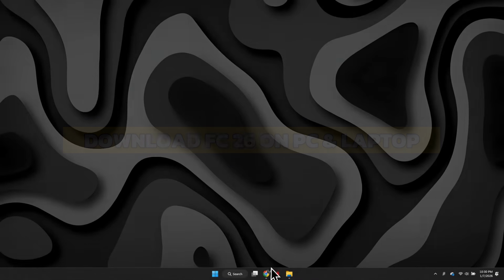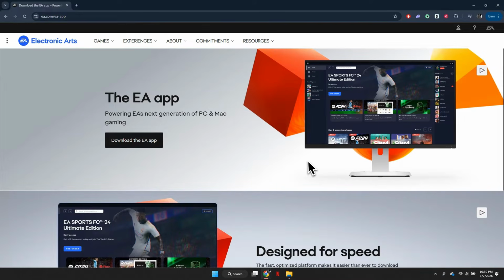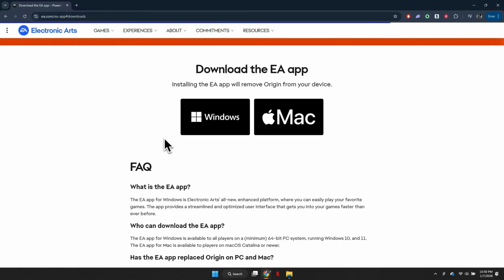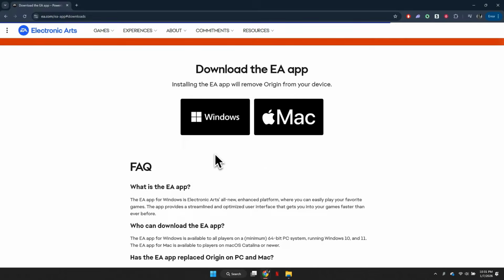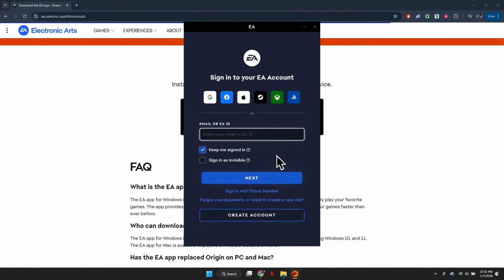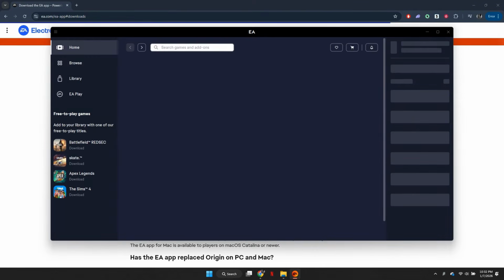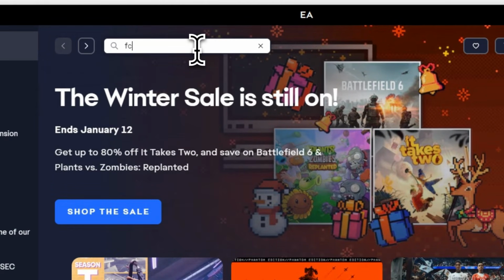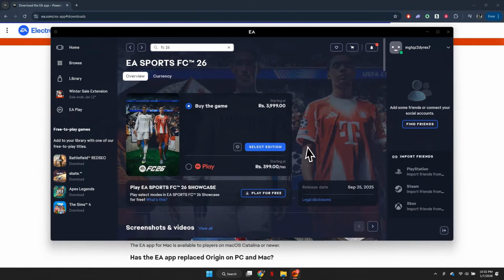How To Download And Install FC 26 On PC & Laptop (Step By Step)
In this step-by-step guide, you’ll learn how to download and install FC 26 on PC and laptop safely. This tutorial covers system requirements, downloading the installer, installing the game, configuring settings, and troubleshooting common errors, making it perfect for beginners who want to play FC 26 smoothly on their devices.